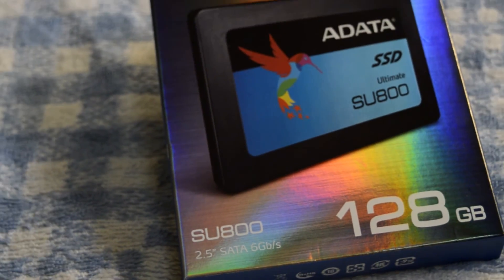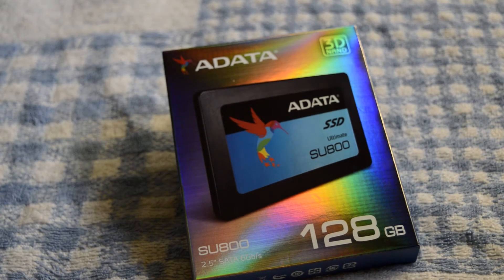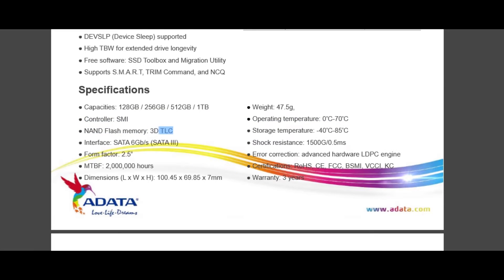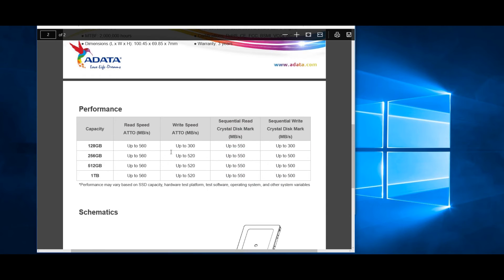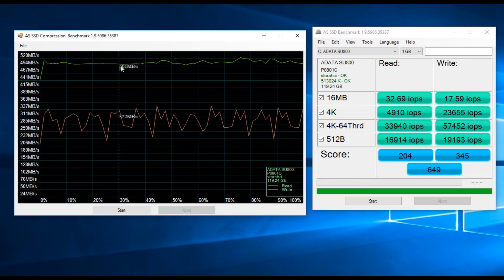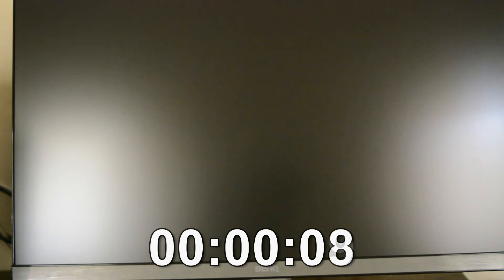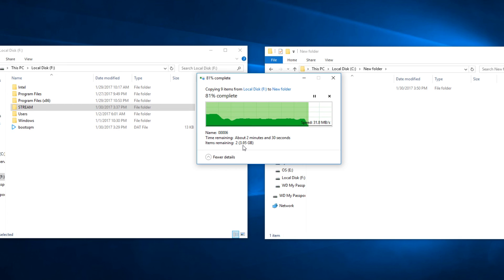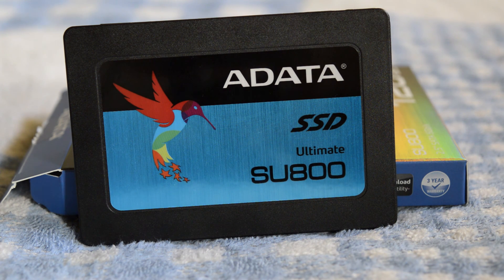ADATA Ultimate SU800 Review | High TBW | SSD benchmarks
Adata SU800 Solid State Drive benchmarks with boot speed test.  First SSD model from Adata to feature 3D NAND technology. Also compared with samsung 750evo, kingston UV400, Pny CS1311 ssd models.

Specification :

Capacity -  128GB - 1TB
Form Factor - 2.5"
NAND Flash - 3D TLC Memory
Controller - Silicon Motion Controller
Interface - SATA 6Gb/s & SATA 3Gb/s
Sequential Read/Write performance -  upto 560/520MB/s

Features -

New generation 3D NAND Flash
High TBW
Intelligent SLC Caching
DRAM Cache Buffer
RAID Engine and Data Shaping for Ultimate Protection